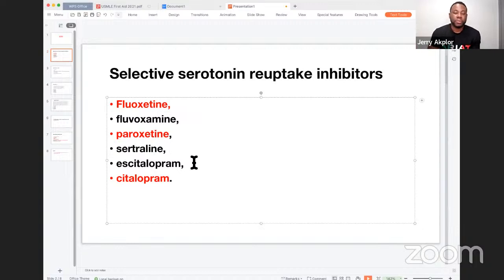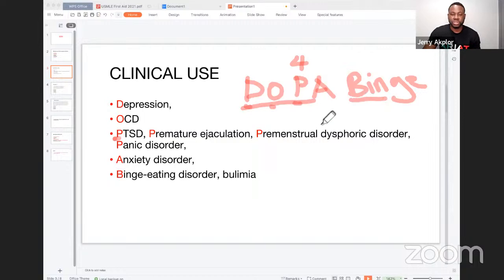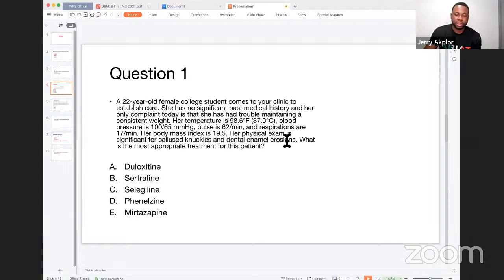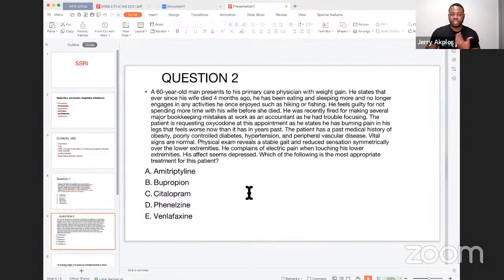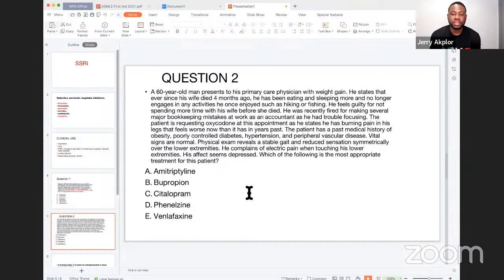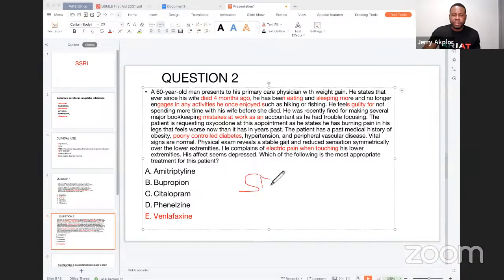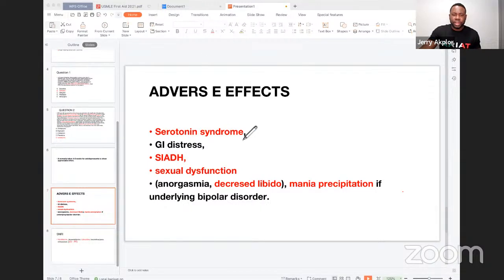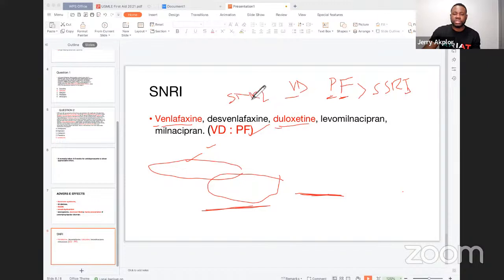Antidepressants made Easy with Mnemonics || usmle SSRI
Antidepressants -SSRI made Easy with Mnemonics || USMLE